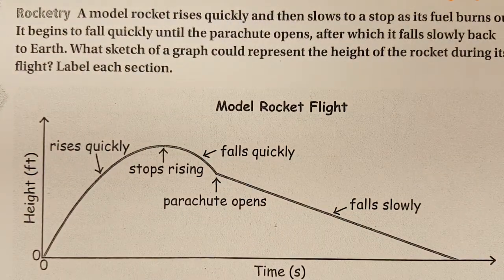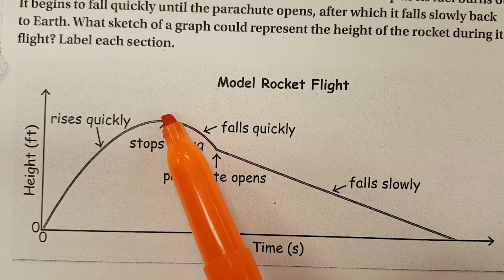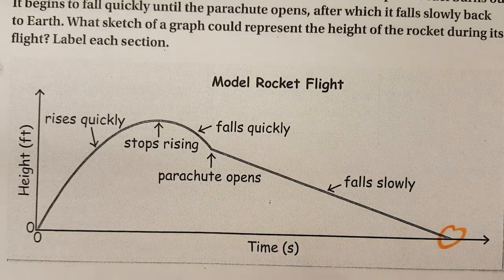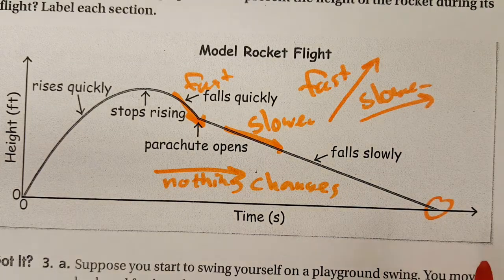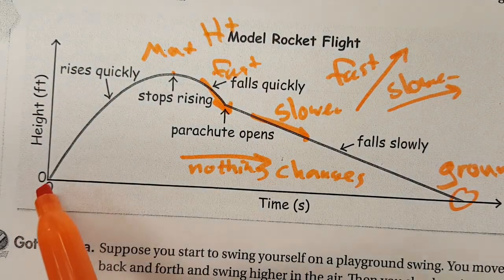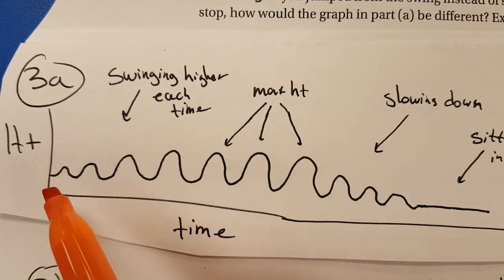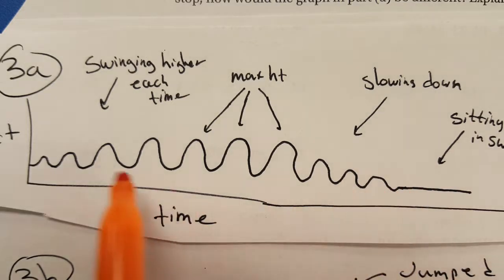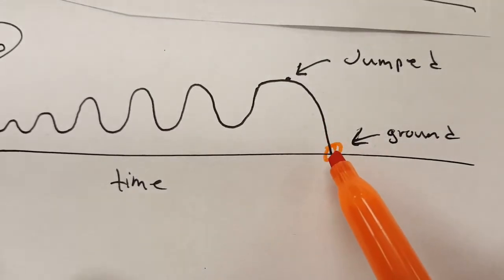4.1 Notes Problem 3